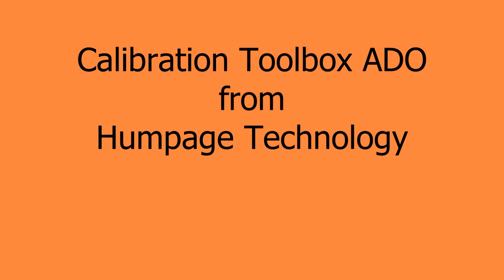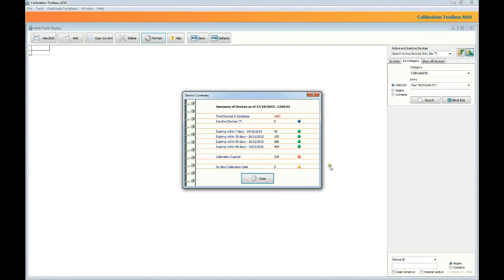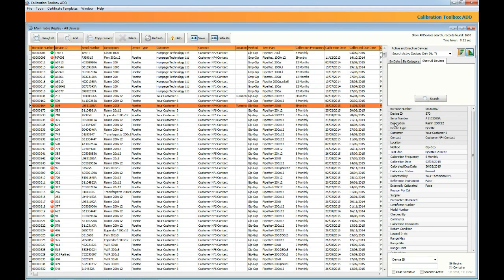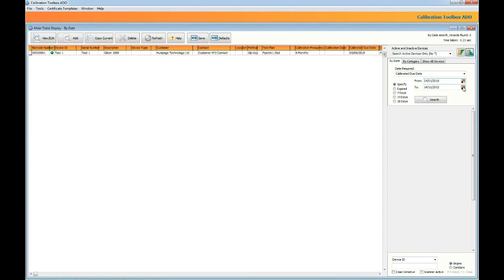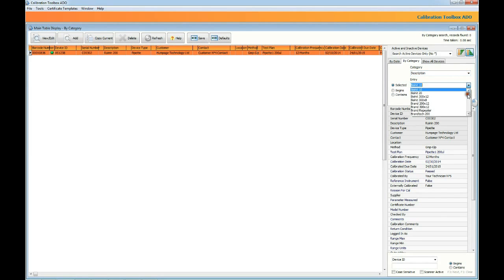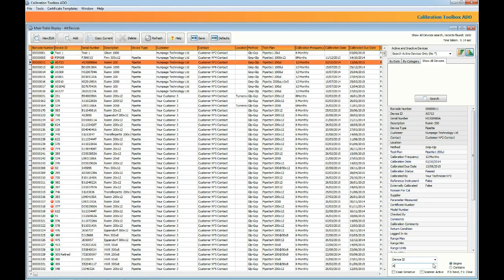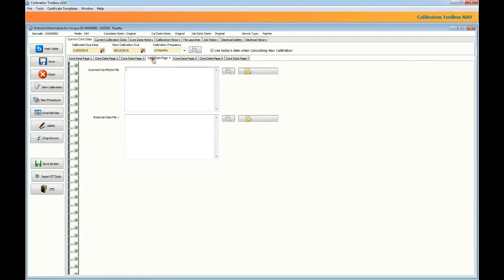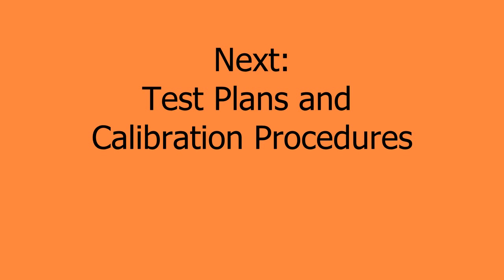Pipette Tutorial 1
Introducing Calibration Toolbox ADO